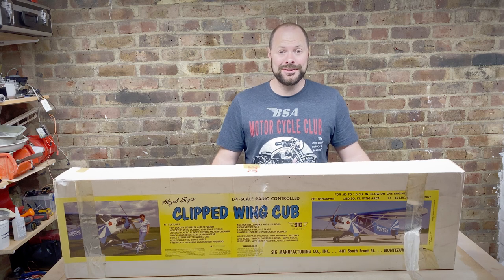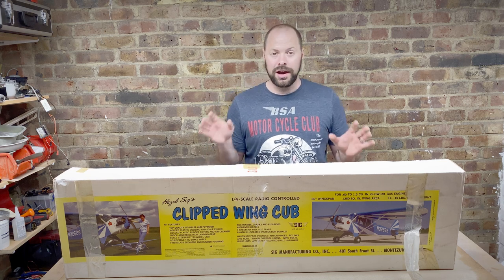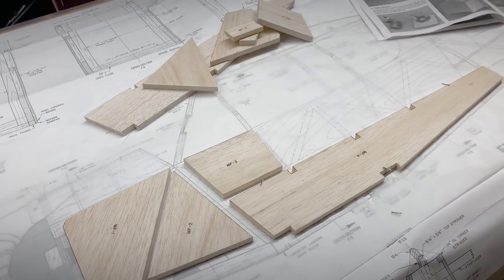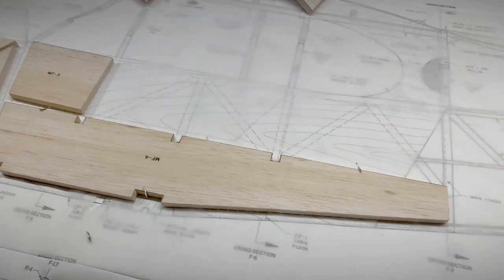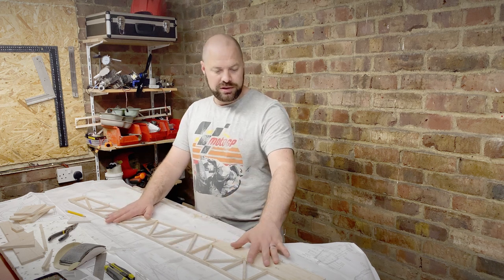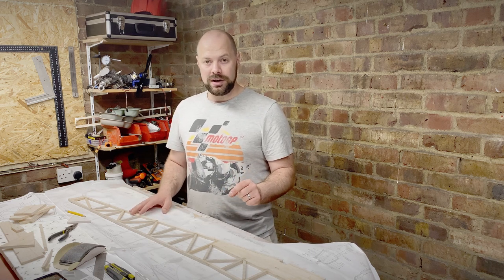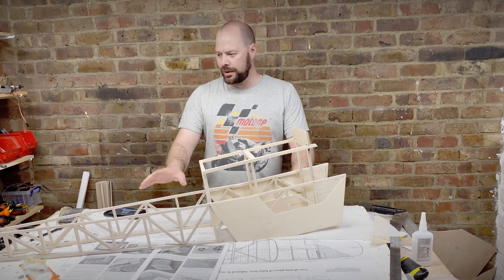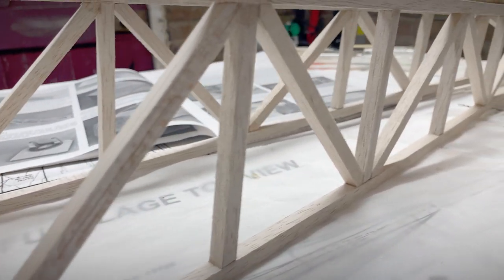Citabria is dead, long live the CUB! SIG 1:4 Clipped Wing Cub build Pt.1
In this video I make a start on the SIG 1:4 Clipped Wing Cub kit! This is a craftsman kit, so requires a fair amount of cutting and sanding to build.